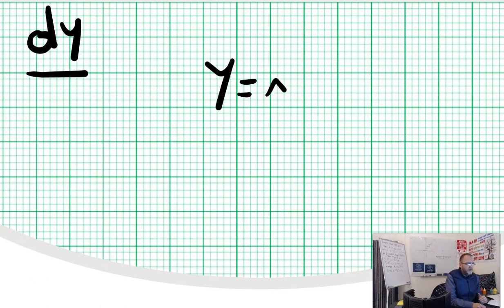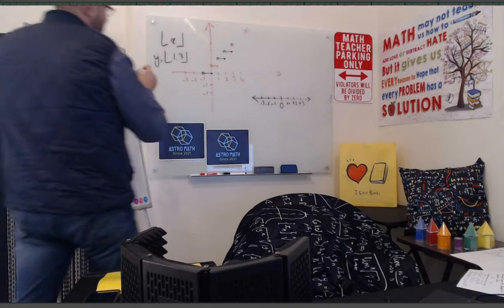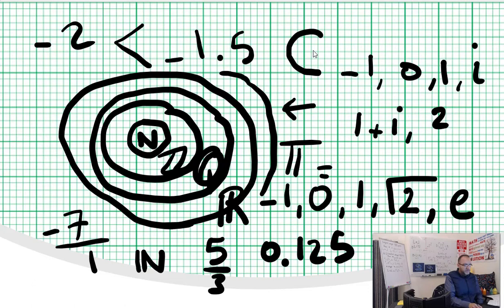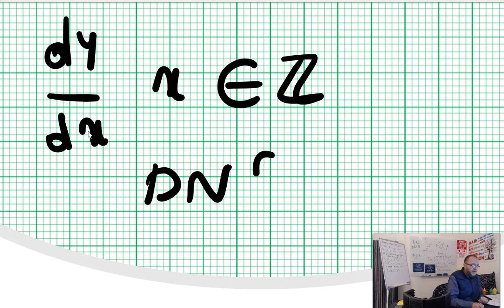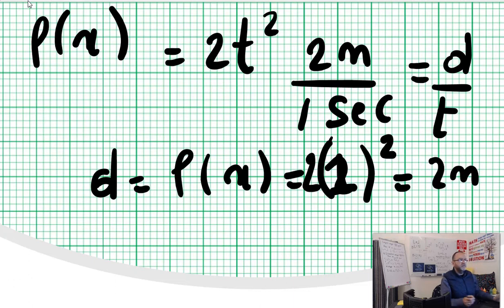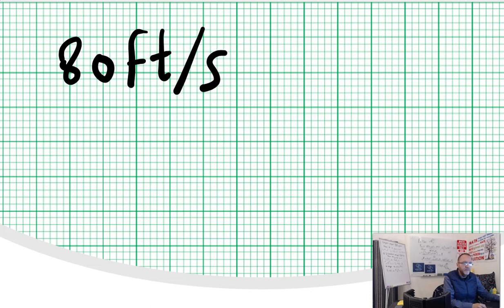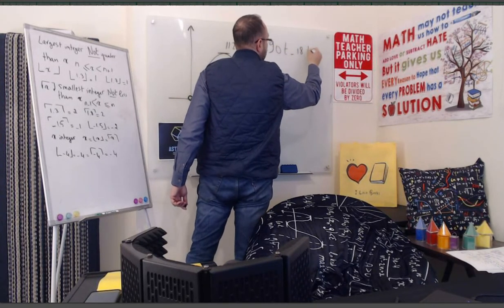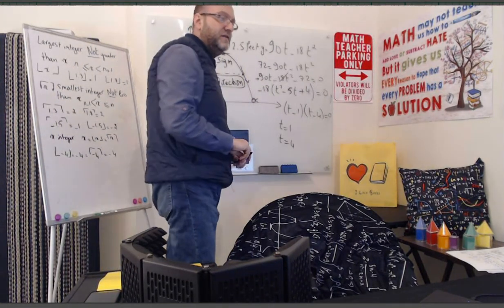calculus video 4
@MathtoAICareers calculus, introduction to calculus, differential calculus, Differentiation, continuity and differentiation of floor functions, instantaneous velocity, projectiles and real-life applications